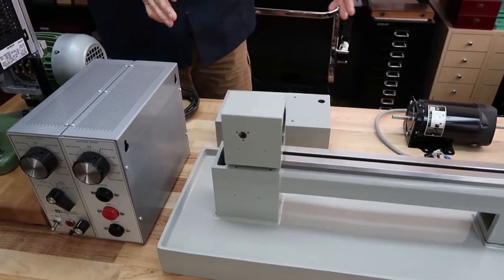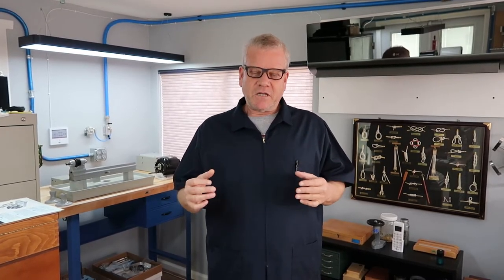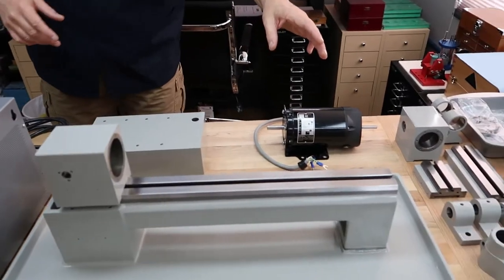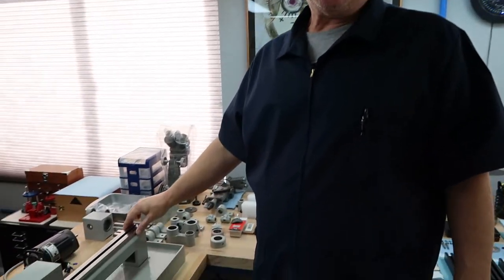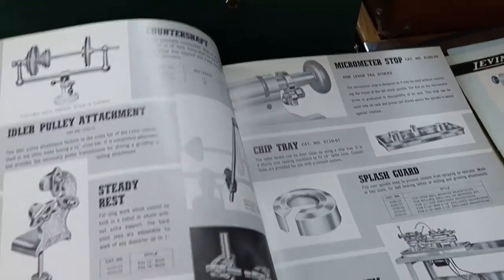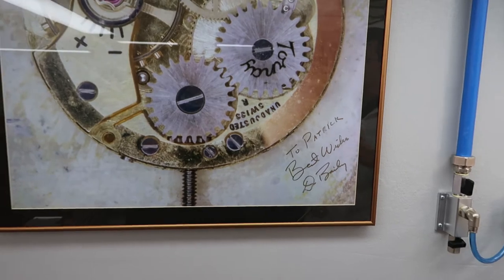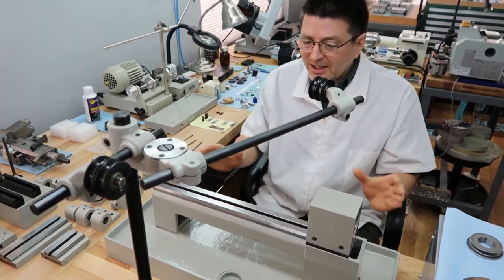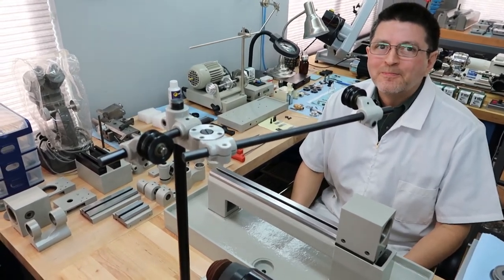SHOP ADVENTURES 17: Working on Levin Lathe Installations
Two Levin Lathe Instrument Lathe models are getting a permanent installation. We layout the chip trays, lathe beds, idler pulley swing arms for the Bodine motor powered accessories like our Turret, Micro Drill and Grinder attachments on new maple top tables.

The Levin Lathe installations are being done so they will be more useful and run smoothly, and with the best of precision possible.  Most of all, they will be to our comfort and liking for decades to follow.

Patrick shares a relationship with Suburban Tool and the company’s owner and fellow YouTuber Don Bailey, a giant watch movement is involved.

WEBSITE LINKS MENTIONED IN VIDEO

LEVIN LATHE IS IMPORTANT TO US

These two machines are getting all of our attention as they are the main machines that allow us to make our product from the completed designs.

Lance shares how we make our living mostly with these two main Levin lathes and their attachments which are the largest micro-machines we have in the Workshop.

WHO IS LEVIN

Louis & Son Sam (Samuel) Levin Inc. is the manufacture of mini miniature precision American made machines and they have always been made right here in the County of Los Angeles right here in Southern California - USA.

Starting as watch service (horology), gave them their reputation and escalates their name starting in the 1920’s. They did not make there actual first tool until the mid 1930’s and this also helped began this companies life. But a bigger break came during the war efforts starting in 1941 when the two men, a father and son were asked by the Army and Navy to produce very precision sapphire jewel bearings and ever since then, the company has been making some of the finest machinery, tools and machine accessories since 1942 that we still enjoy working with and buying machinery, tools and accessories from to this day.

ATTENTION TO DETAILS

Patrick has a really important job to layout the newly rebuilt pair of Levin Lathes on our new maple table tops so they are not just laid out to the Levin factory specifications but to our specifications, I mean we have been utilizing these two lathes and their accessories for over 2 decades now and we know where we want the machine to sit. We even want the motors to remain above on the table top behind the lathe beds and not underneath like they are sold today and we wanted the idler pulley arms and accessories to play a roll in the location layout and not just the factory specifications which is focused (likely most common setup for most users) on the main spindle or head stock end of the lathes and that is fine it is just that does not fit most of our needed uses looking forward in our product making.

Over 10 Levin Lathe accessories to refurbish and reassemble,
Lance is also busy disassembling then refurbishing the Levin lathe bed accessories back to the factory specifications. This is how we make them fresh with replacement parts and any hand reworking as necessary.

Patrick is busy after these Levin Lathe attachments are reworked and such, you see they come to Patrick to reassemble, install new bearings (always), adjust and oil, then check the precision made attachments for accuracy and continuous use repeatability before placing them back into the Workshop Area for their next task at hand.

Want to see our latest photos of precision machines, watchmaker machines, tools, parts, tiny items and other fine images shot in high quality by Patrick and uploaded regularly, then join us on:

Shop Adventures is a Weekly YouTube Series filmed at a home mostly converted into a full machining and finishing operation located in a small Mojave Desert California Town named Yucca Valley.

This series follows the adventures of two childhood friends as they rebuild vintage precision micro-machines and tools that will allow them the ability to make their own designed product into a reality but only after they stopped doing work for others on these same machines, with these same precision tools for the past several decades.